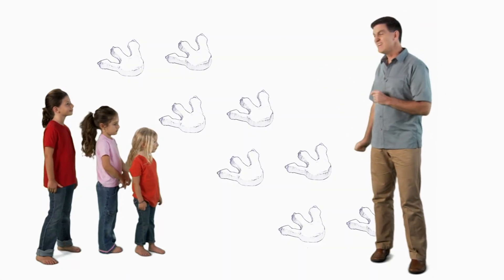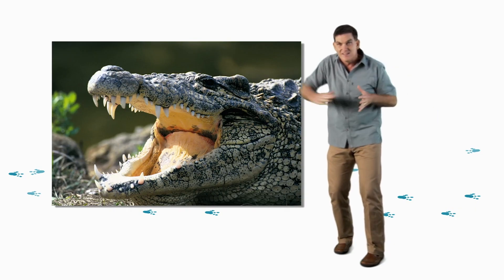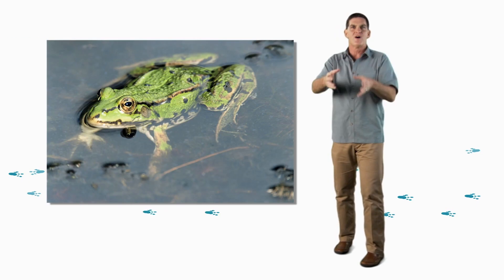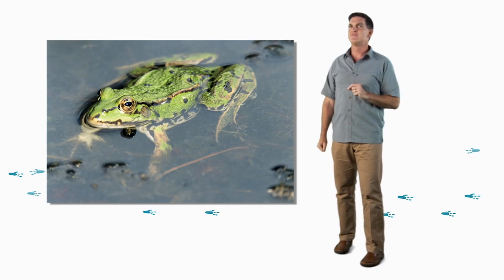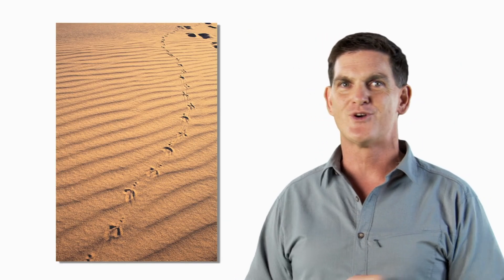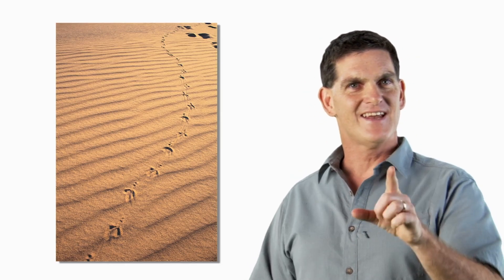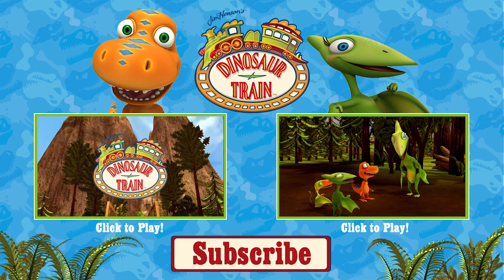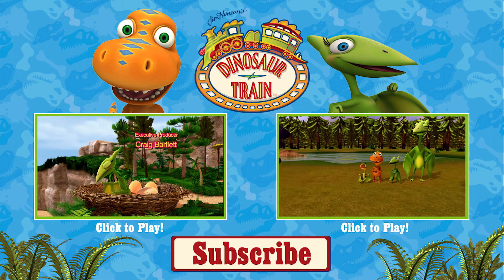Footprints - Dinosaur Train - The Jim Henson Company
What do footprints tell us about Dinosaurs?